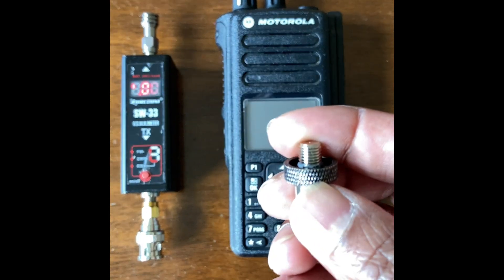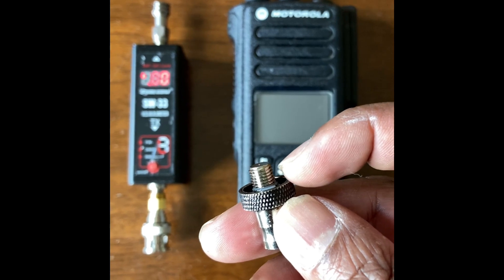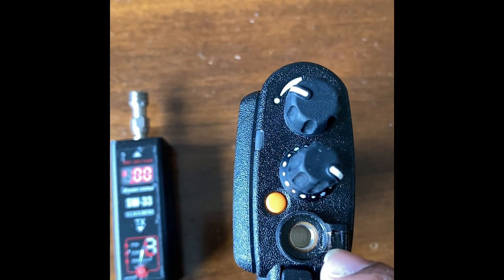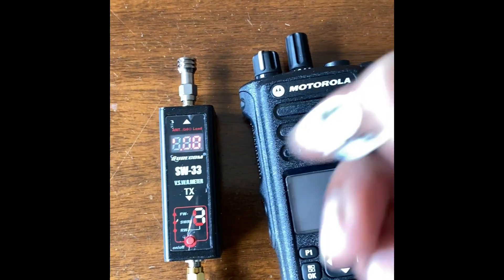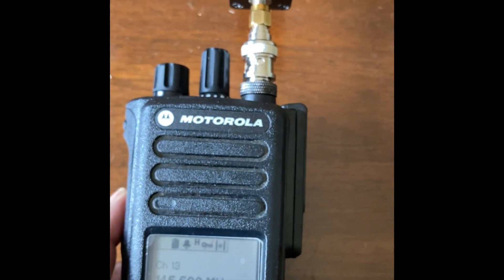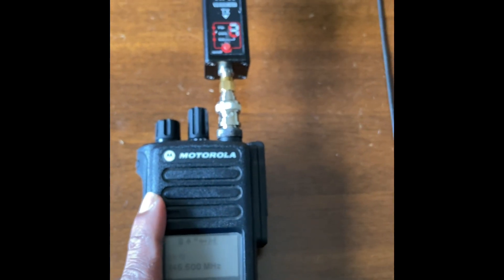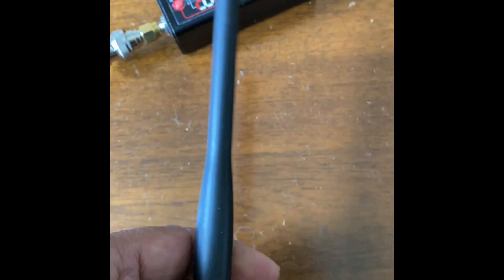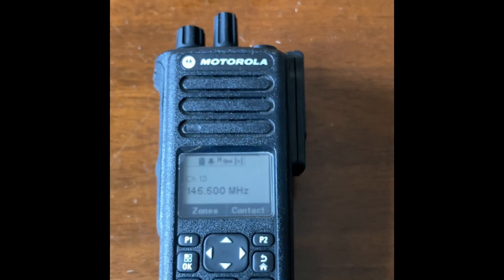Power Testing the BNC Adapter for Motorola DP4400, DP4600, DP4800, XPR7350, XPR7550 Radios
Fast forward the following video to 2:40 to see how to ground it properly: